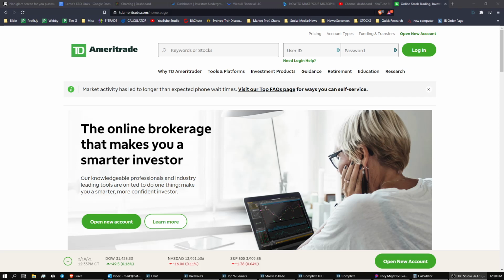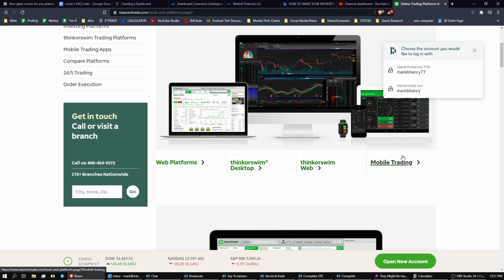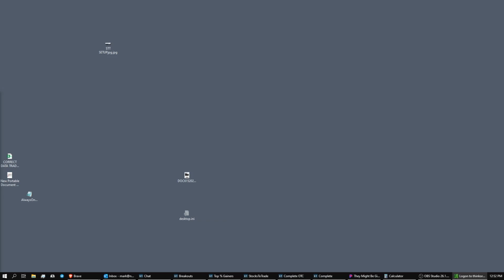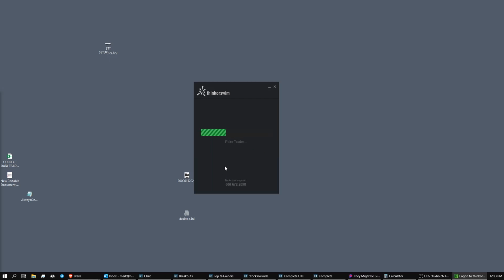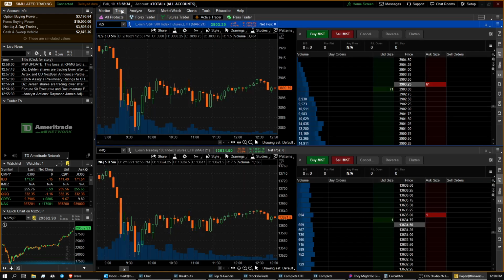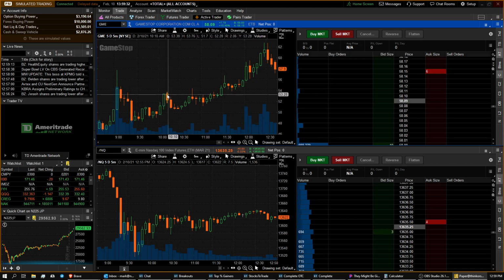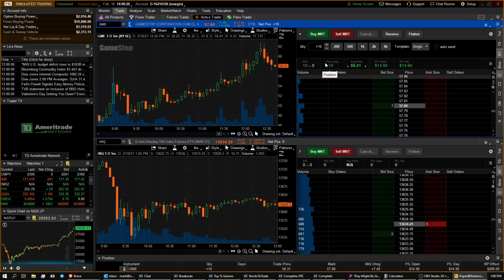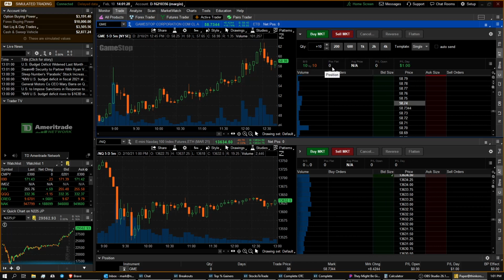How to Make Your First Trade | TOS Tutorial 1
How to make your very first trade in TDAmeritrade's trading platform Think or Swim.